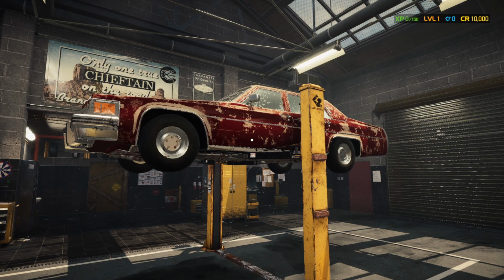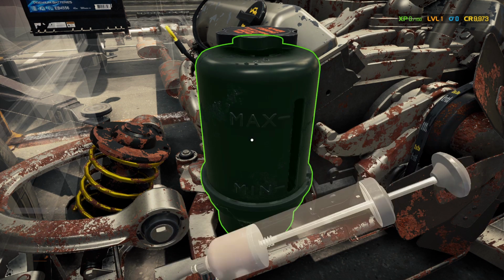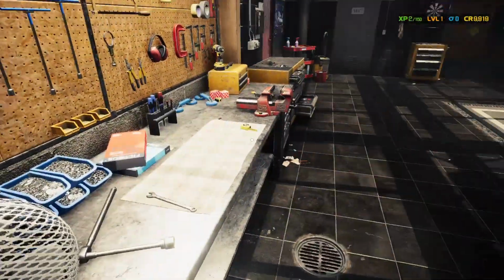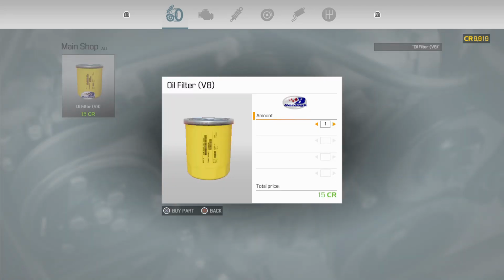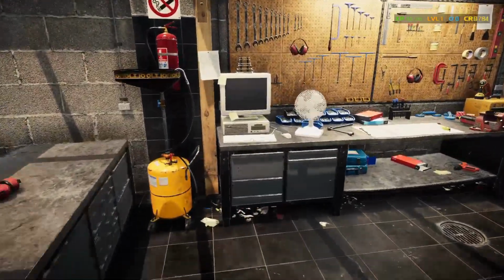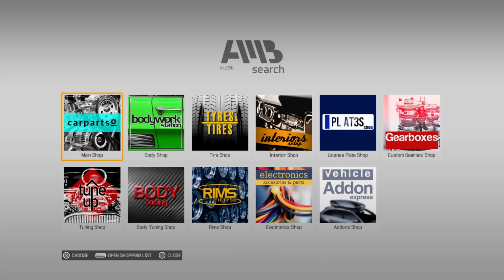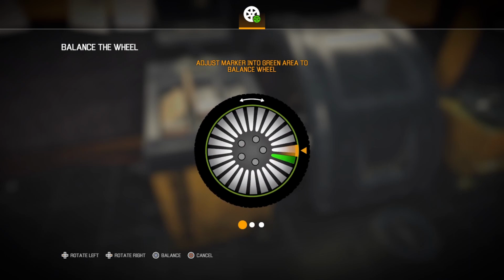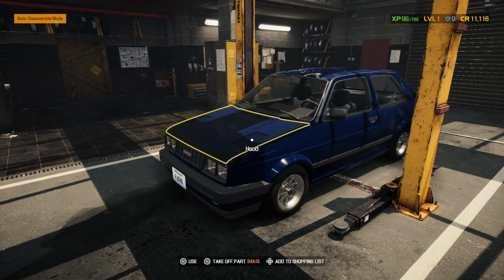How To Complete The First Career Order | PS5 Gameplay EP2 | Car Mechanic Simulator 2021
In this video we will be starting and completing the first career order.  We will be looking at how to change the fluids, find the correct filters, and select the proper size tires.

Music sourced from: YouTube Music Library